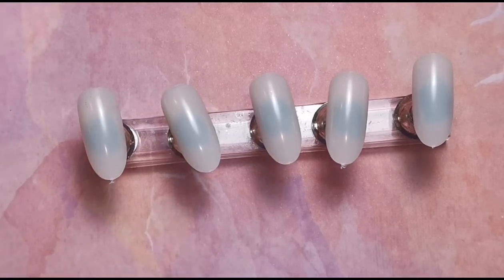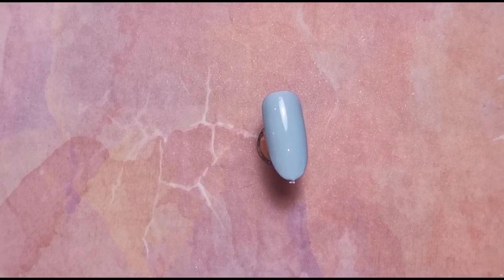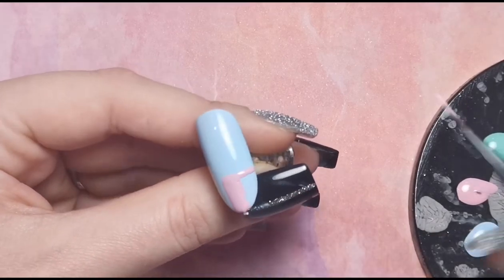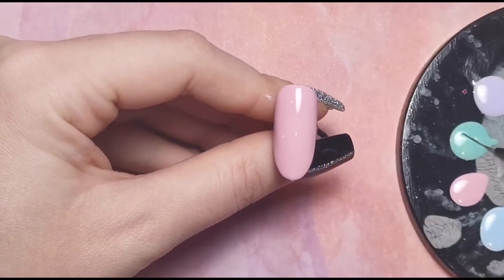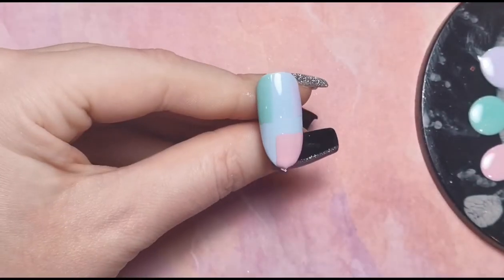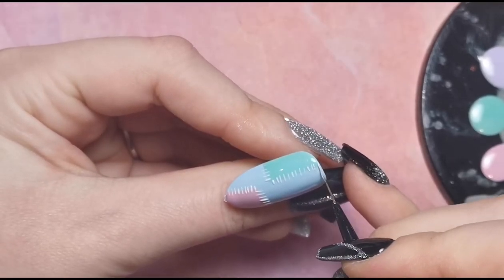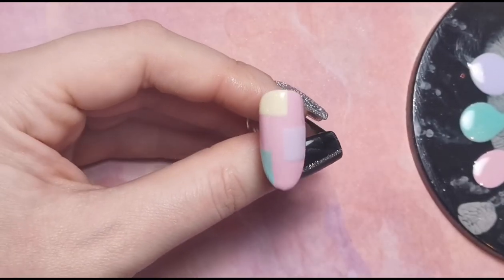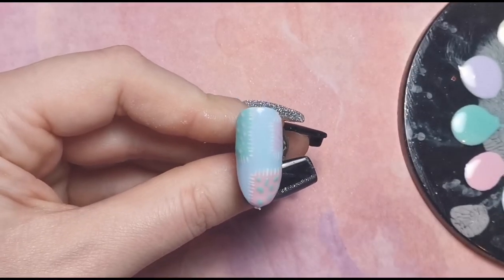NAIL ART: Pastel Patchwork Gel Nail Design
Hi Everyone,

In this video I am showing you a patchwork design.

Instagram.com/tiasbeauty_uk

Instagram.com/sparklesuppliesuk

Instagram.com/the_wax_fairy

Training Instagram: Instagram.com/beautymatters_bethtraining